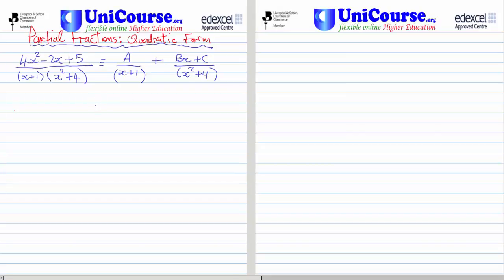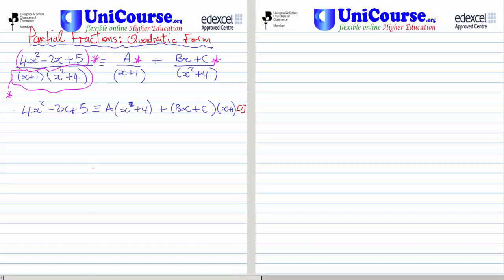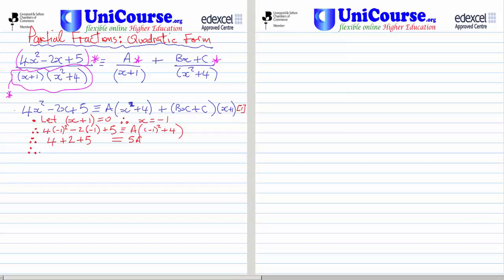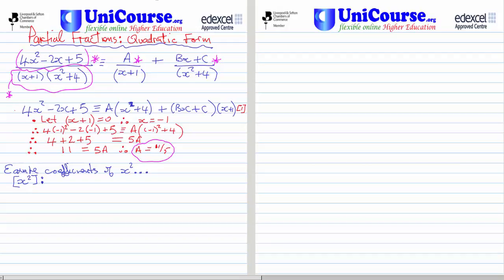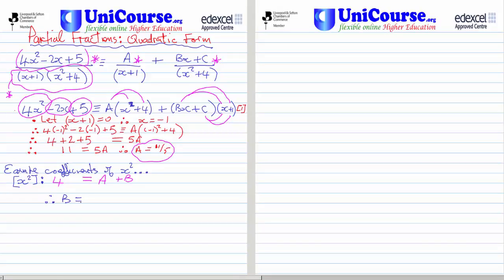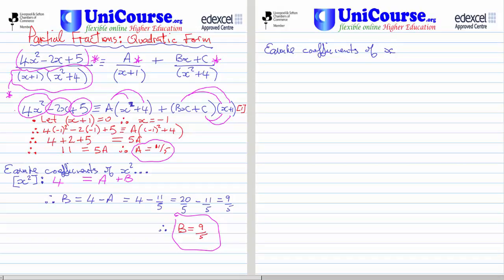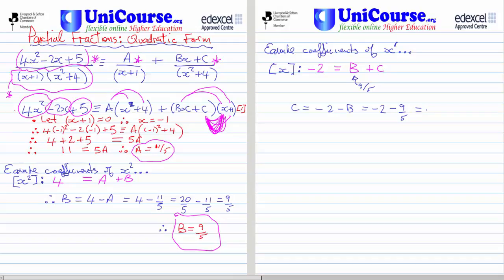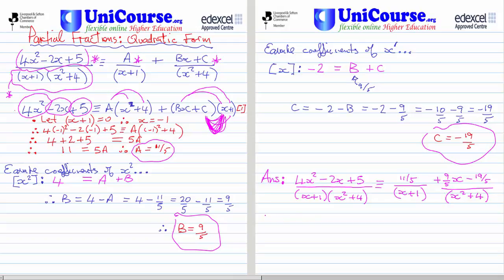Partial Fractions - Quadratic Form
A tutorial video from UniCourse.org describing the quadratic form of partial fractions.